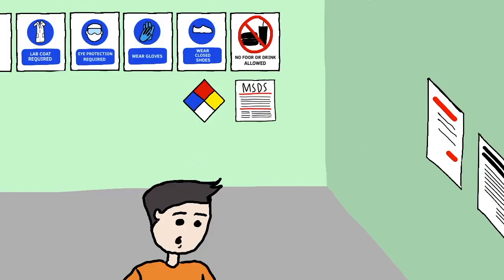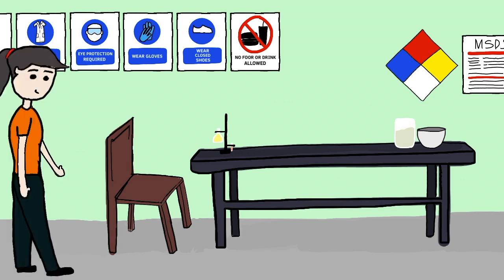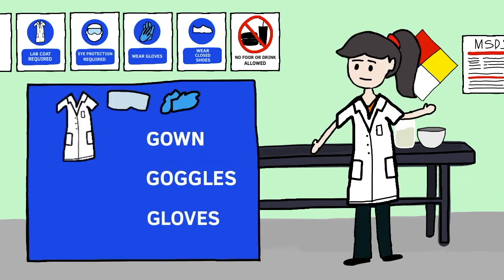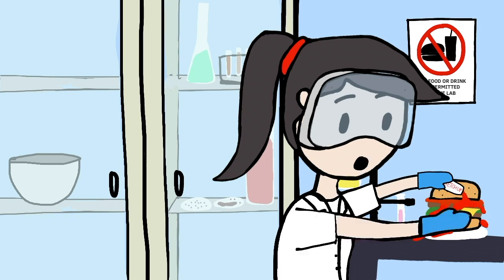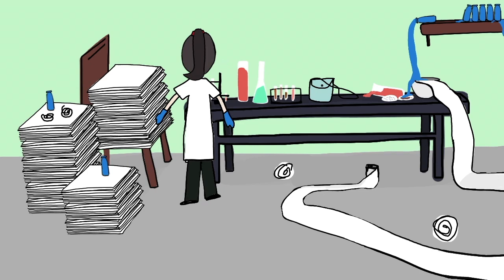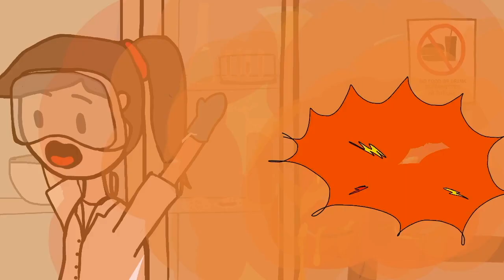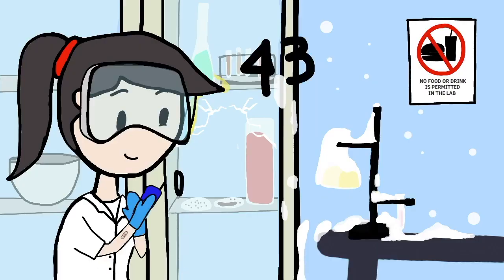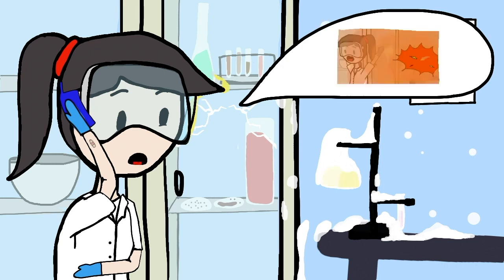1st Place (High Ed) - General Laboratory Safety - S. Castillo, A. Dacasin, J. Hernandez, D. Lozanes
Here in the video, we introduce some common laboratory safety techniques, including wearing the appropriate personal protective equipment, not eating or drinking inside the laboratory, keeping everything clean and organized, knowing the emergency procedures, and reporting the accidents to the laboratory supervisors. Accidents are inevitable when experimentors are careless and ignorant in the laboratory. In order to prevent these kinds of unfortunate events, conducting appropriate safety measures are necessary. Furthermore, practicing these general safety techniques would lessen the risk of exposure to the potential hazards that may harm the laboratory personnel and the environment. In summary, we wanted to emphasize through this video the basic rules and preventive measures that one is expected to practice to avoid any contamination and accidents within the laboratory.

The EYCN warmly thanks the Wilkinson Charitable Foundation for their strong support provided for young chemists across Europe.